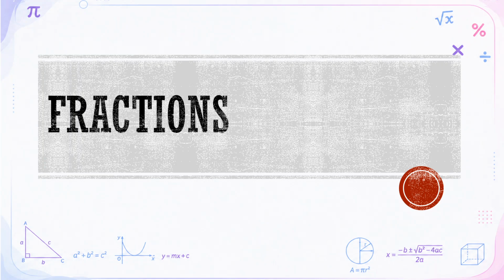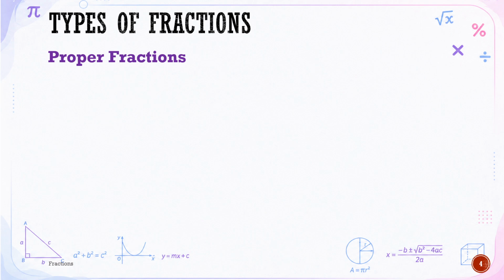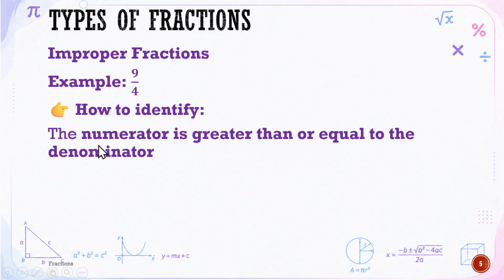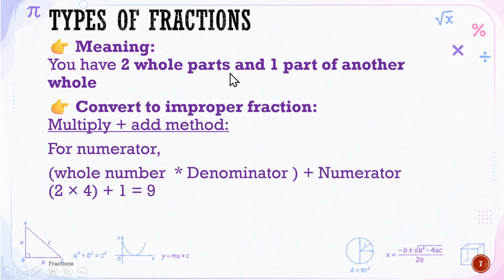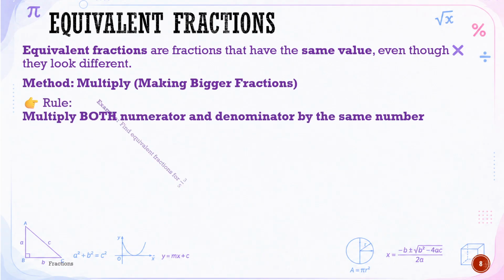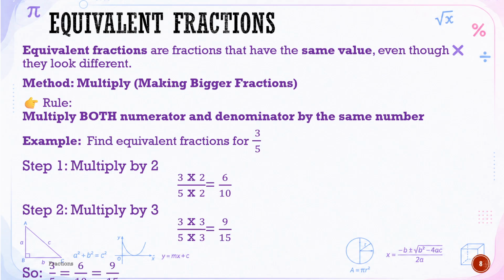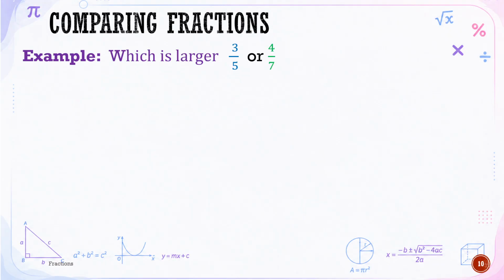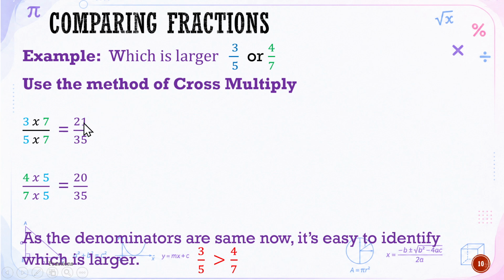Fractions Basic Revision for CIE Stage 5 and above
Learn Fractions for Cambridge International Education Stage 6 & 7!

In this video, we cover:
✔ Understanding fractions
✔ Simplifying fractions
✔ Finding Equivalents
✔ Comparing Fractions